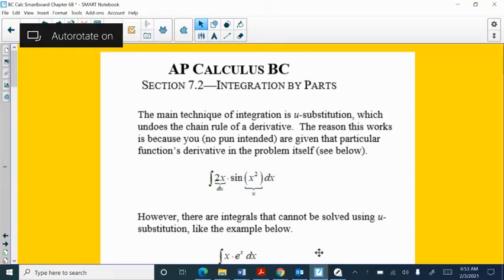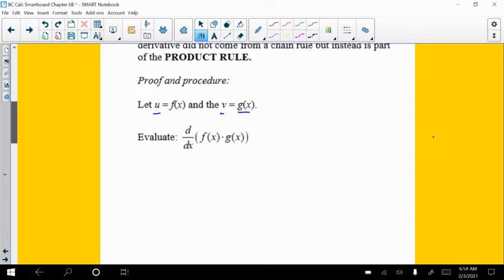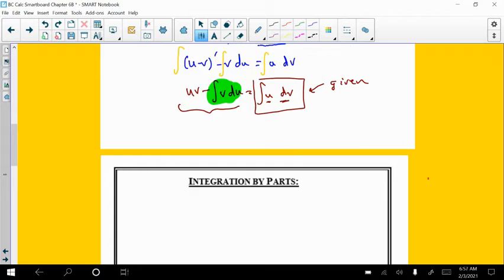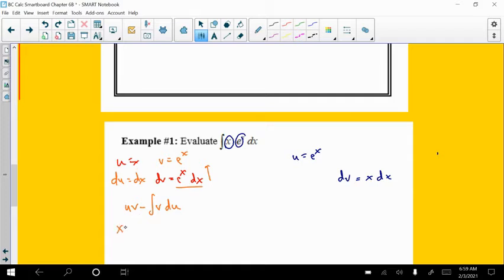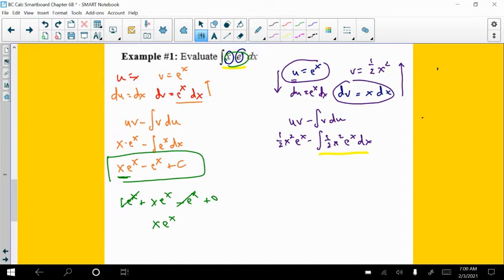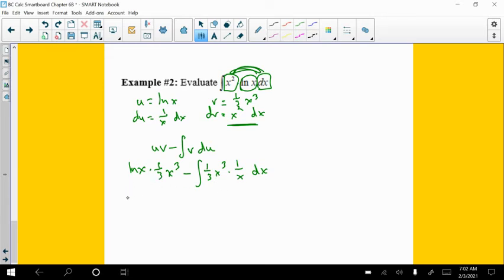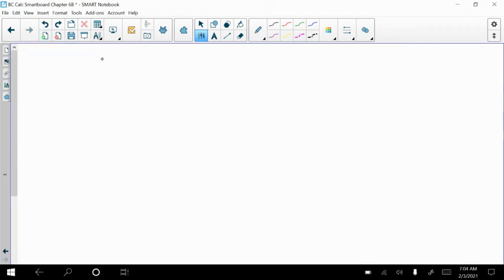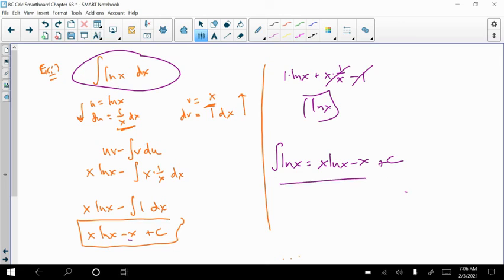Integration by parts Video #1